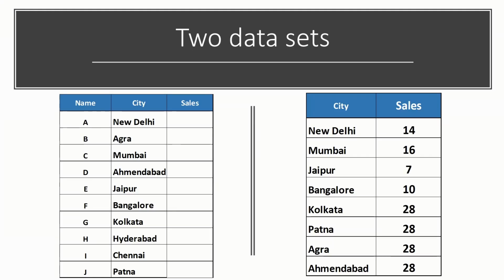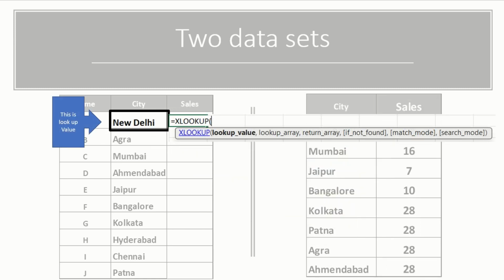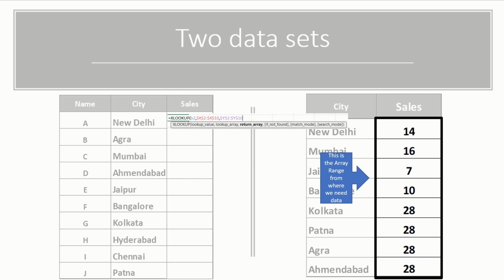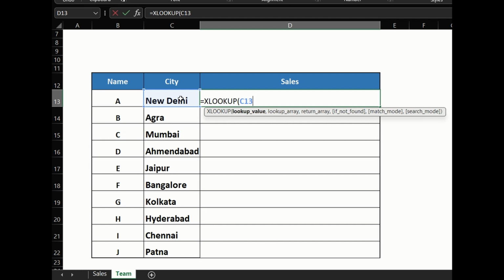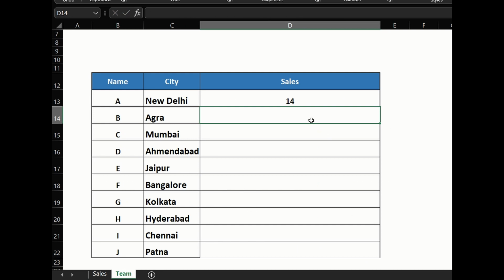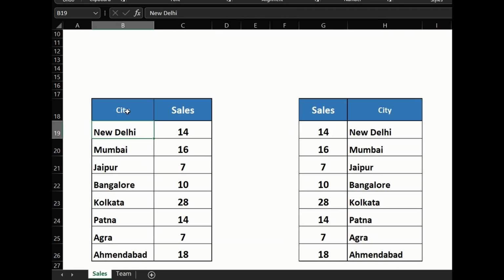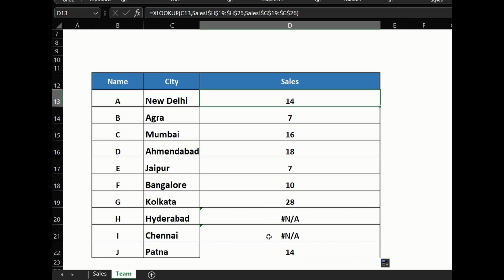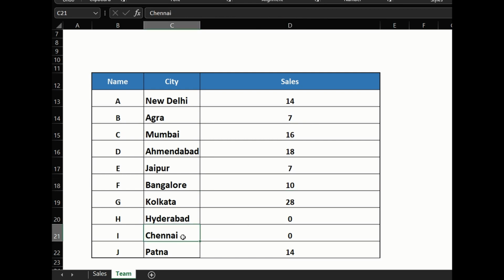How to use Xlookup in Excel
Xlookup is a new and highly useful function in excel, as this is better than Vlookup and easy to use when compared to the Index match function.

We will discuss all the step to use Xlookup and how it is better than Vlookup.